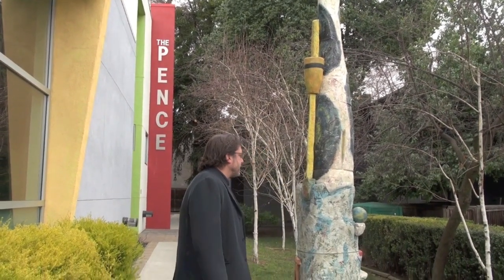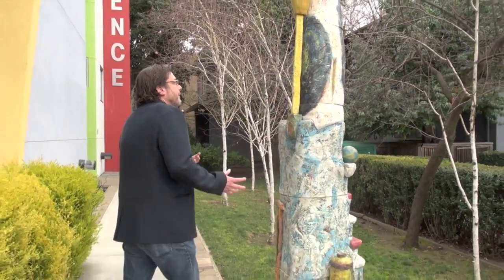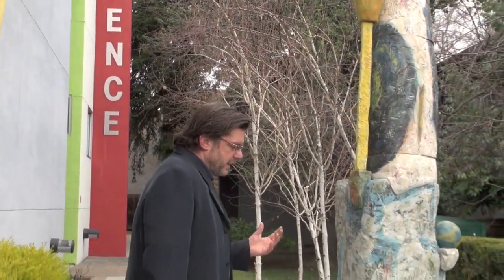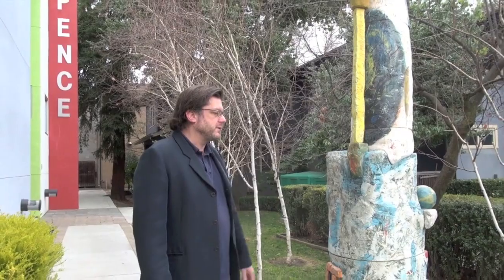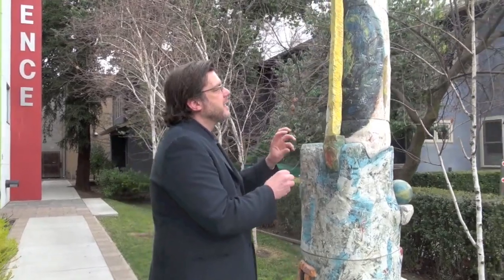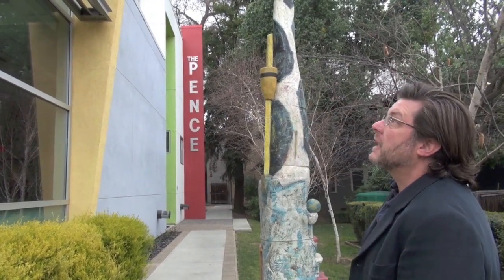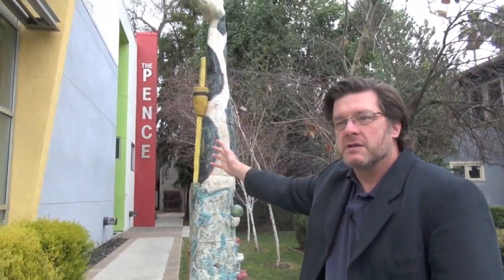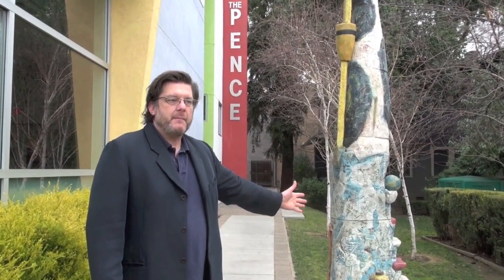The Internet of Experiences: The Keeper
The Keeper is part of the Davis Transmedia Sculpture Walk.  It is located in front of the Pence Gallery at 202 D Street.  The sculpture was made by Jeff Downing and personalized using RFID technology by XtremeSignPost.  This video was filmed on scene in Davis, California.  Links to the video file will be written on a self-addressed Bulacard that will be part of the Million Mentor March. Memories from the past can be instantly retrieved, displayed, and shared from the card using NFC cell phones such as the Nexus S running on Google's Android 2.3.4. Additional information about the project can be found